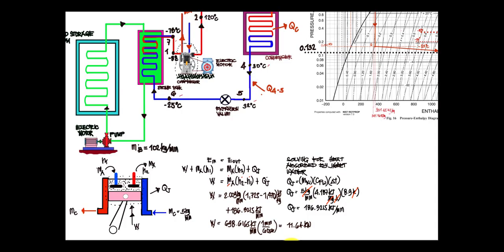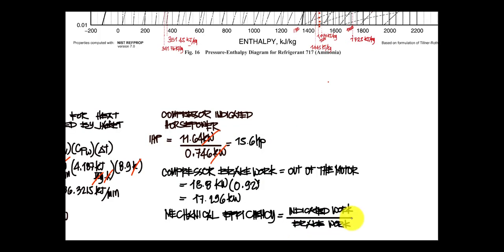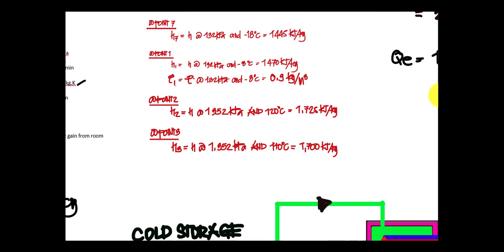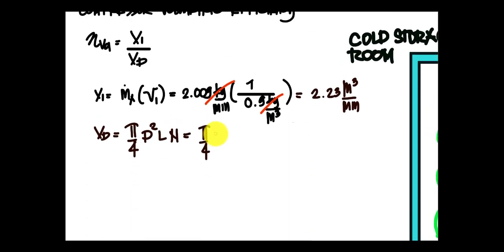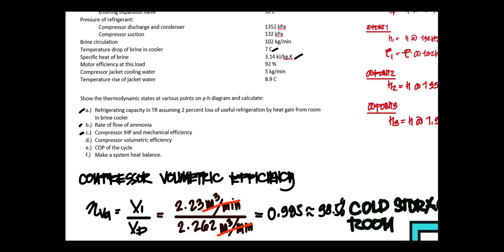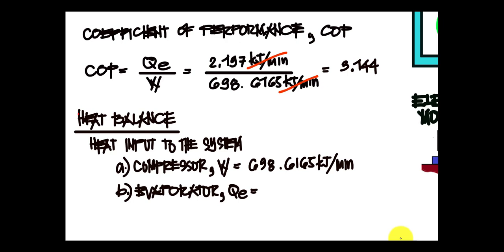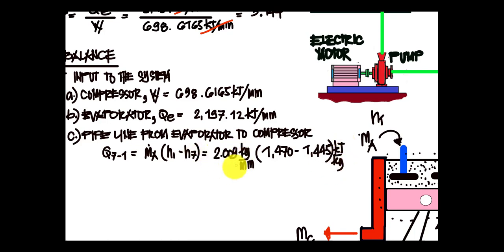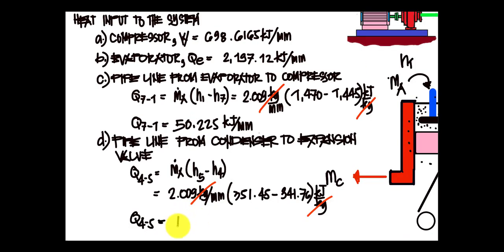REFRIGERATION SYSTEM CHAPTER 3 ACTUAL VAPOR COMPRESSION CYCLE SAMPLE PROBLEM PART - 5